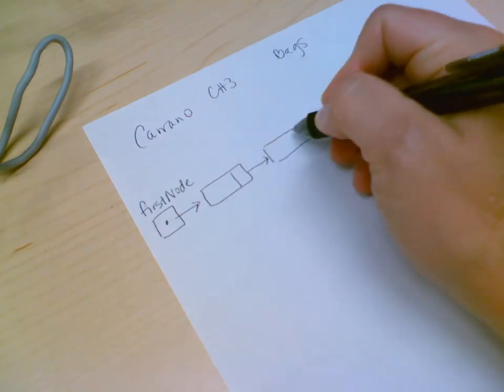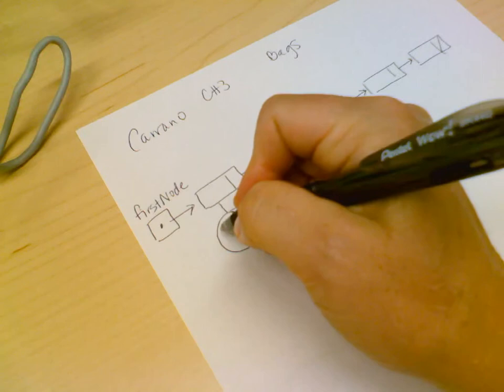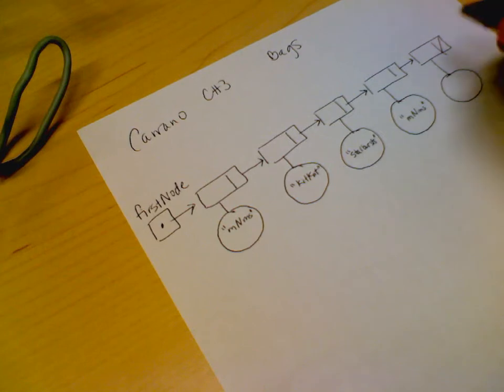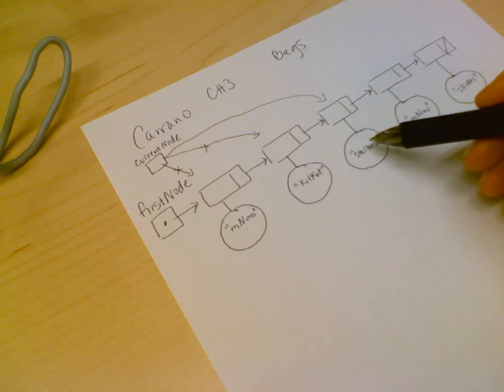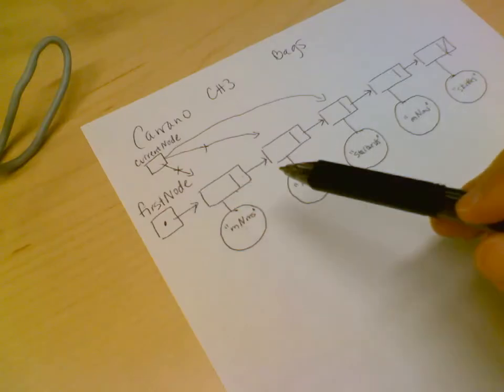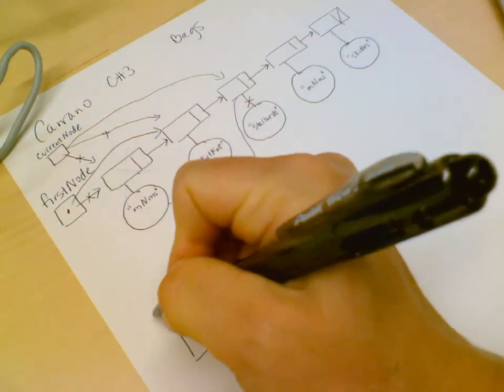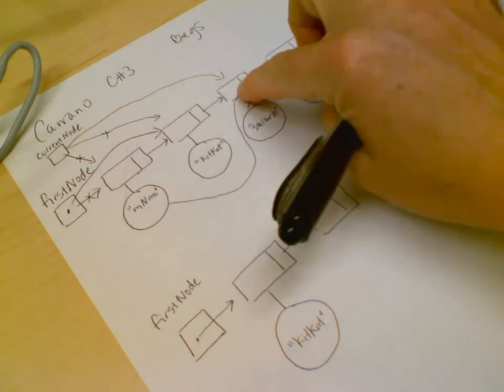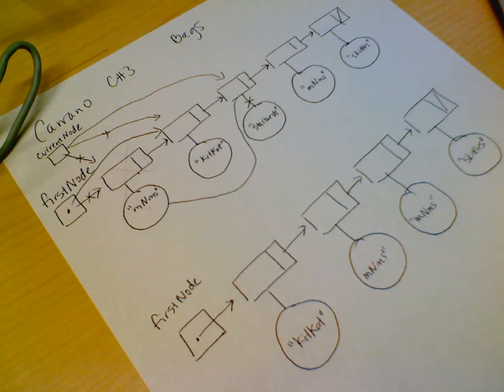LinkedBagRemoveSpecified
Drawing of a trace of the remove(T anEntry)  method in Carrano Ch 3